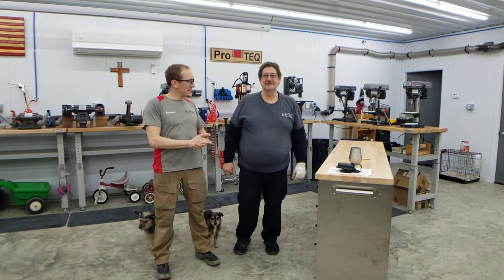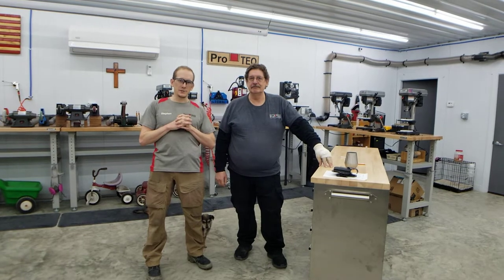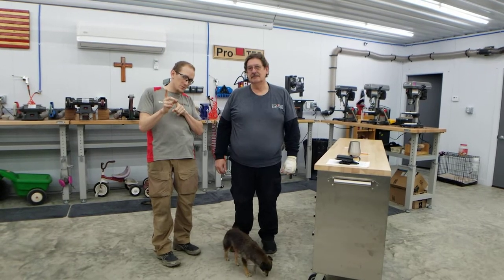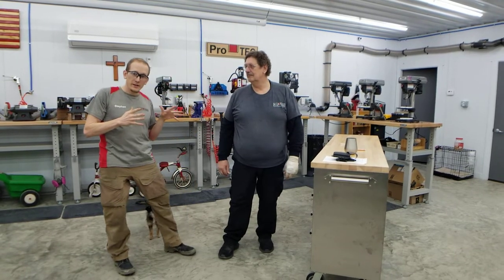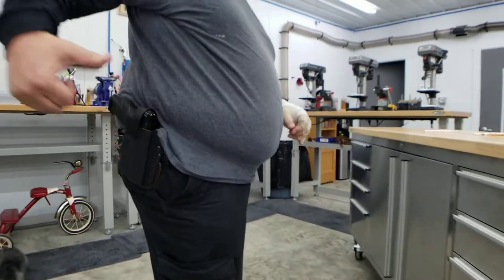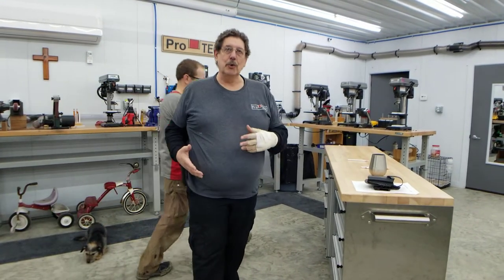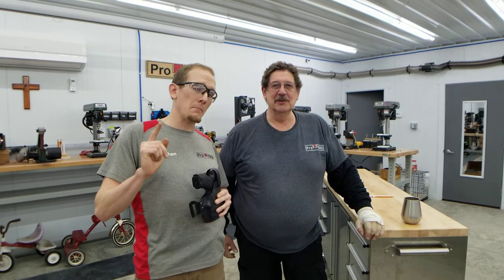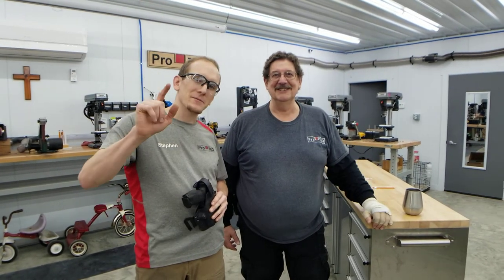Tac/Comp Kybrid HD Retention Holster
Check out the latest improvements in the Tac/Comp Kybrid.